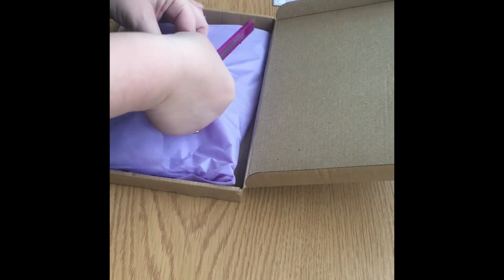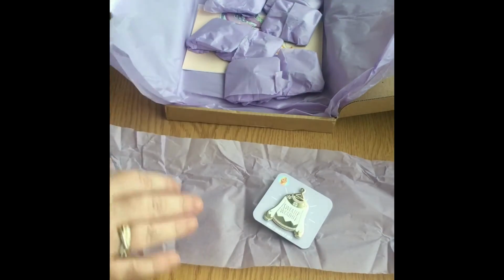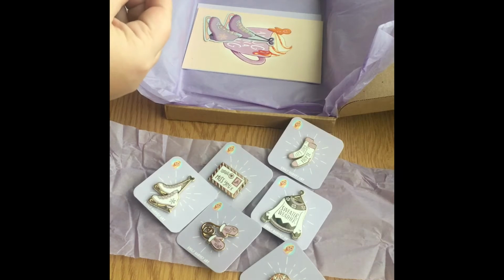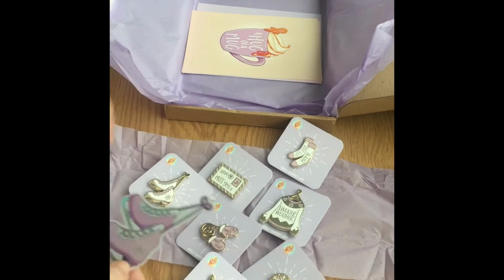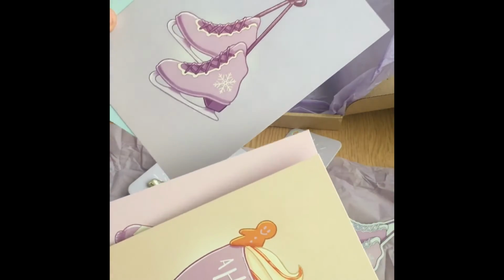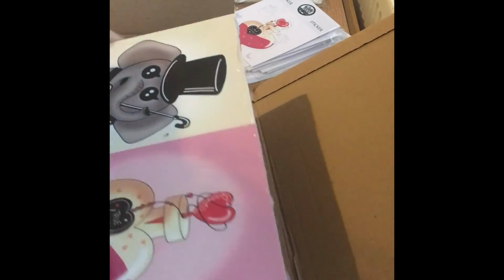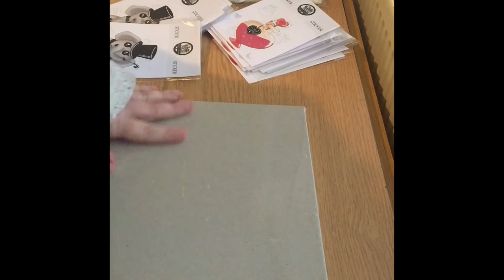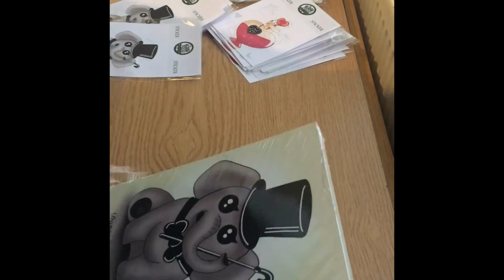Studio Vlog 06 - The winter collection, New stickers, New Prints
In this studio Vlog we take a closer look at the winter collection created by the wonderful Emily Harvey Art.

If I don't manage another Vlog this month have a super fantastic happy holiday and I will see you all in the new year.
Much Love ❤️
Chelle x

All support no matter how small is most appreciated thank you ❤️